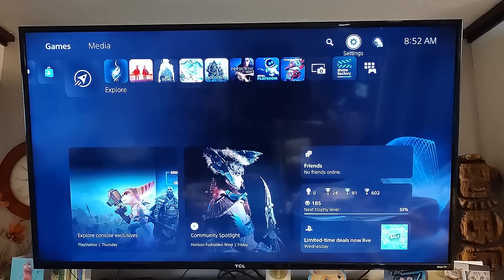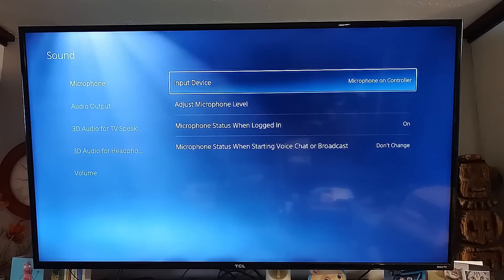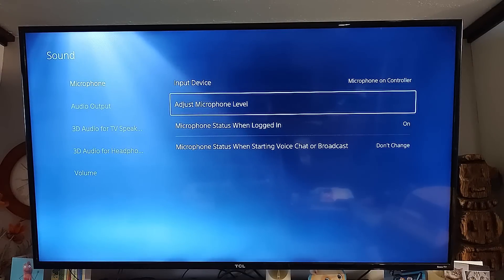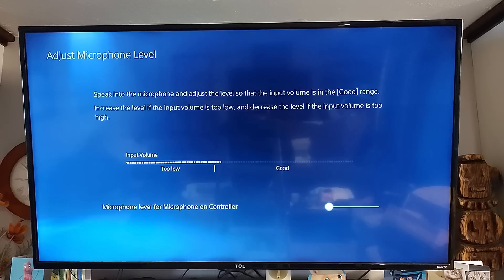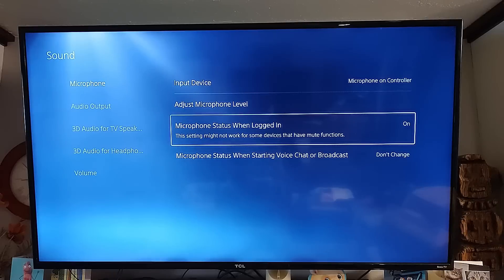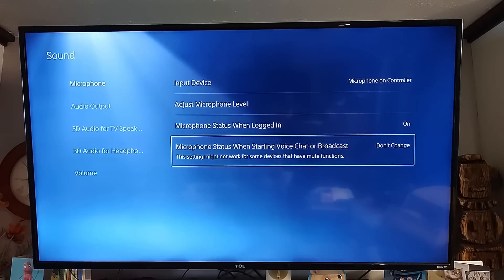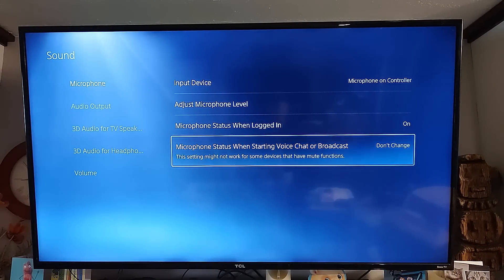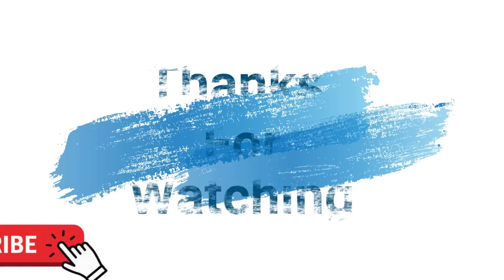How To Manage PS5 Microphone Settings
In this video I will show you how you can manage the microphone settings on your PS5.

For the last two weeks, we have been going over some of the features of the new PS5. We will continue those lessons this week. This time I want to discuss how to manage your Microphone Settings. When you are playing online with your friends it is important to know how to manage these settings. Before we start this lesson, make sure to check out these other videos I have created on Consoles:

Since that is out of the way, let’s get this new lesson started. In this class, you will learn how to adjust and manage the Microphone Settings.